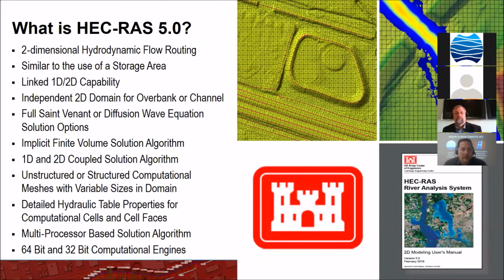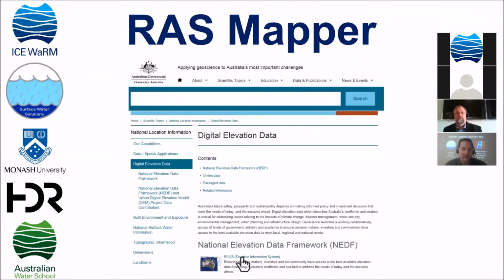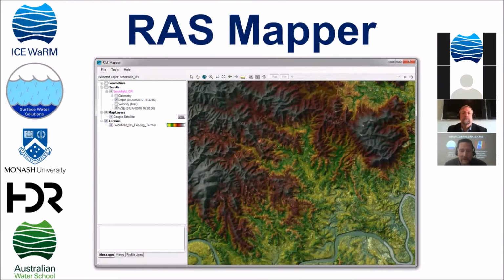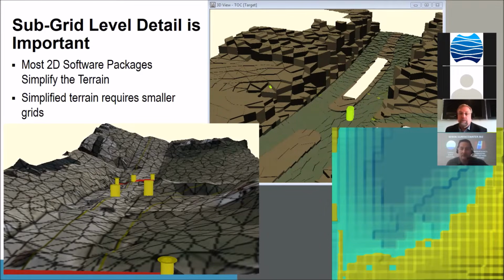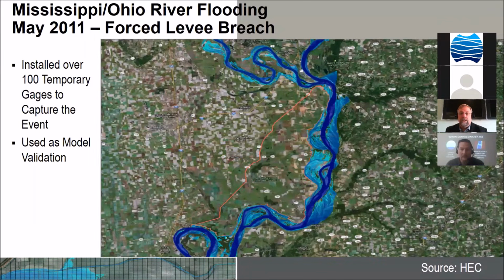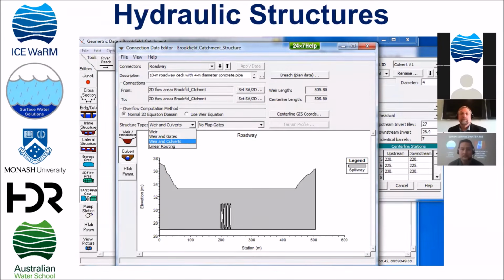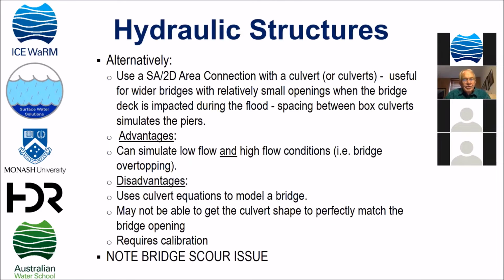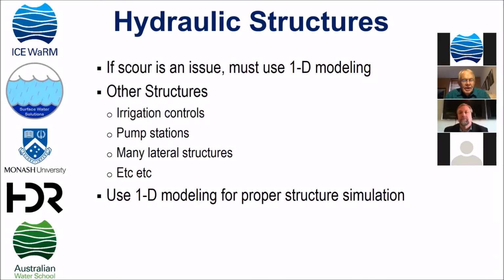Water Modelling using HEC-RAS: 1D and 2D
Sign up for on-demand training in HEC-RAS essentials!
or take individual courses within the series.

Take control of your own learning anywhere, anytime with AWS On-Demand Courses.

Krey Price, Surface Water Solutions, Robert Keller, Monash University and Mark Forest, HDR Engineering presented in this 25-minute discussion, followed by a 25 minute Q&A.

This was a taster for the HEC-RAS Training Courses scheduled for Monday 11th - Friday 15th September, 2017 in Brisbane.